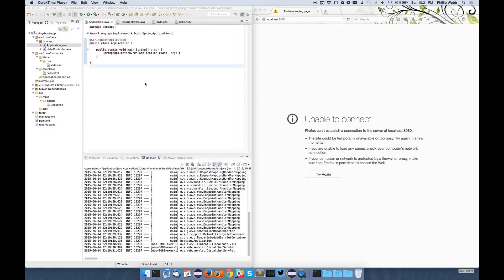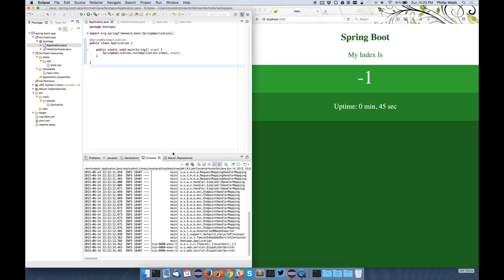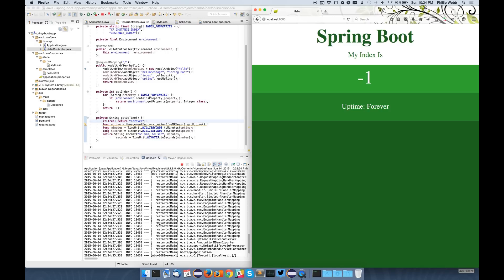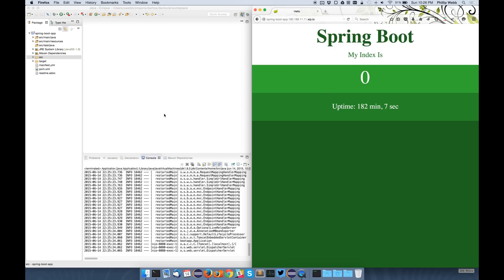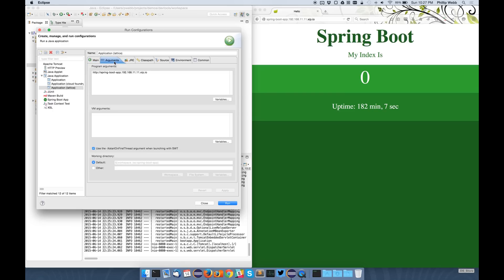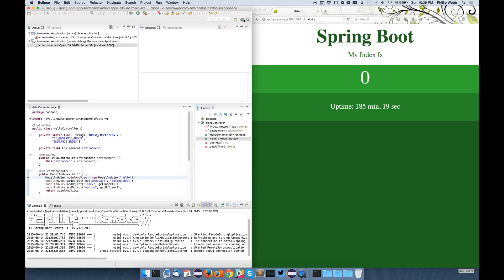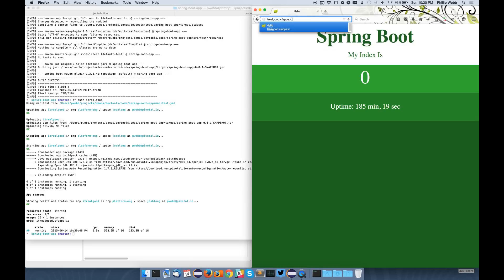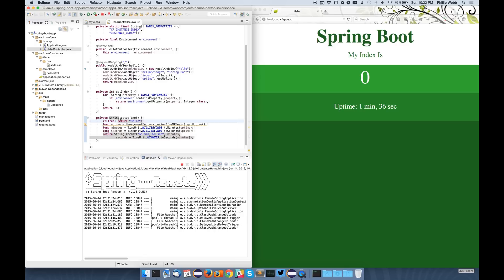DevTools in Spring Boot 1.3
Speaker: Phil Webb, Pivotal
This lightning talk introduces the DevTools module for Spring Boot 1.3.
- Spring Boot running in Docker, Latttice.cf, locally
- Fast restart with autodetecting on IDE code change
- Keeps infrastructure classes in memory, reload user classes only
- Browser Plugin to detect and auto-refresh changes
- Remote Debug (works great on boot/docker/lattice.cf locally) tunnels debug over HTTP